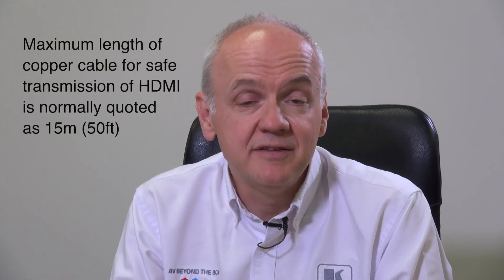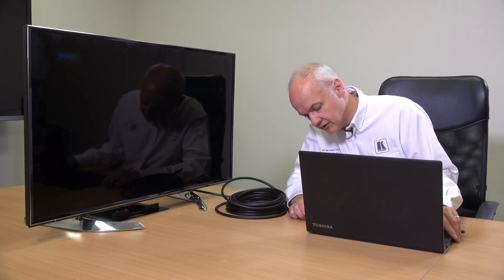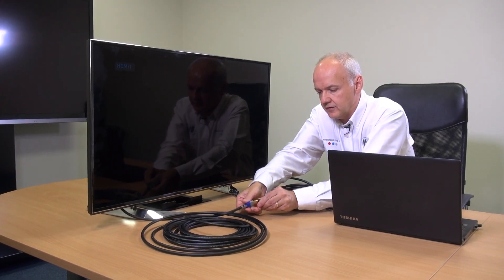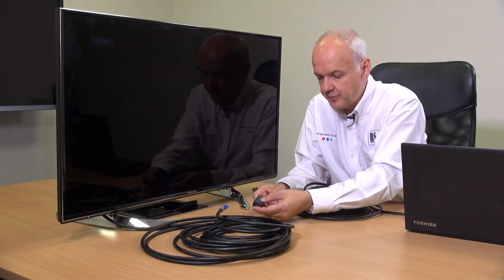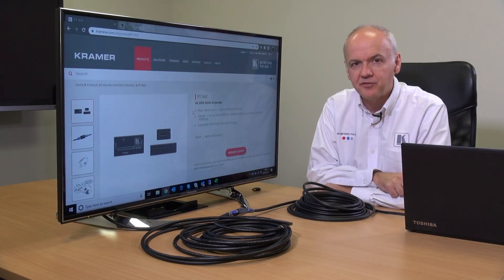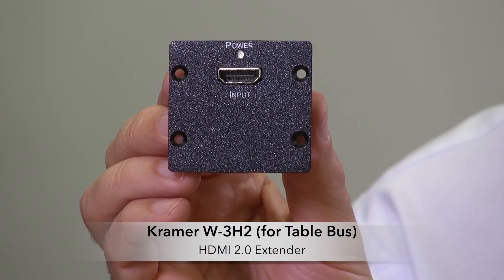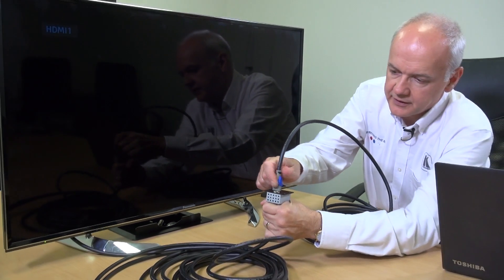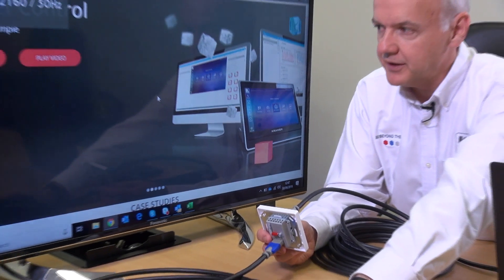Kramer PT-3H2 Family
PT−3H2 family is a 4K HDR equalizer and line driver for HDMI 2.0 and HDCP 2.2 signals. The unit extends the range when using long HDMI cables.

The new additions include a wall plate WP-3H2 and a table box insert W-3H2.